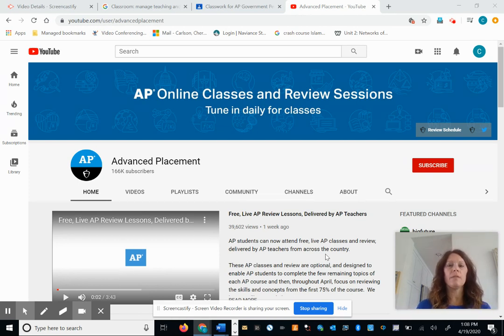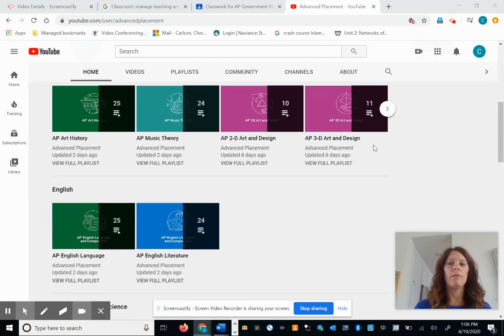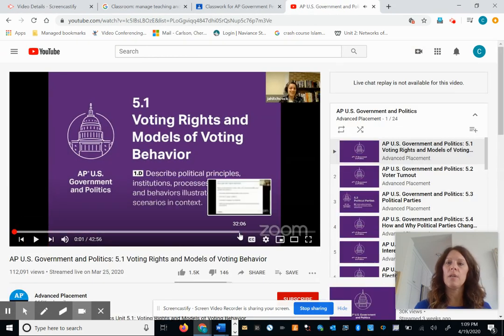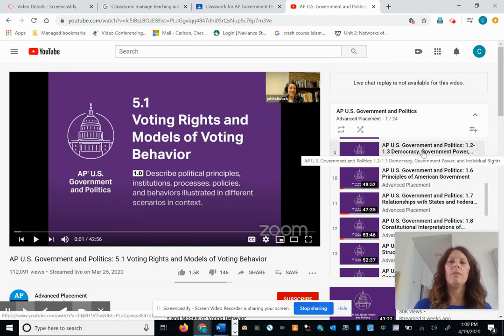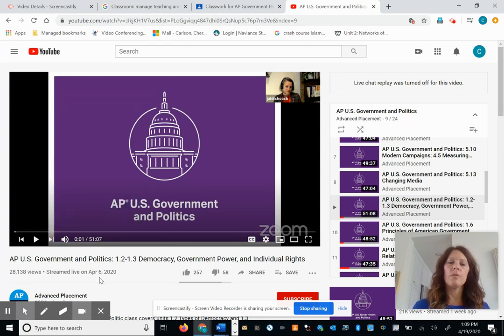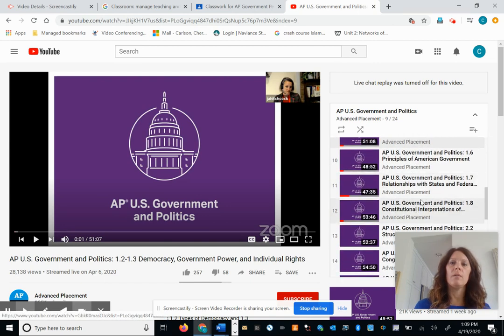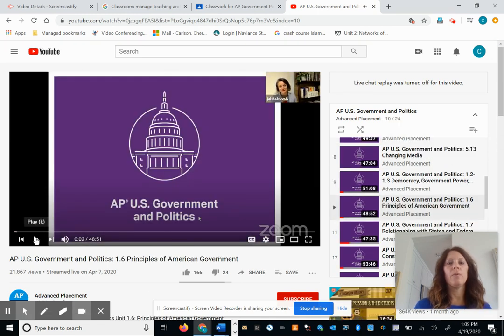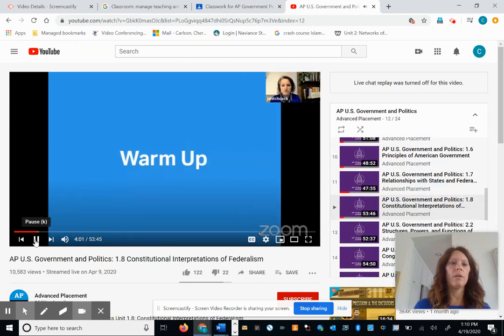AP You Tube Channel and its applicability to us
Review of the AP You Tube Channel and how we will use it.